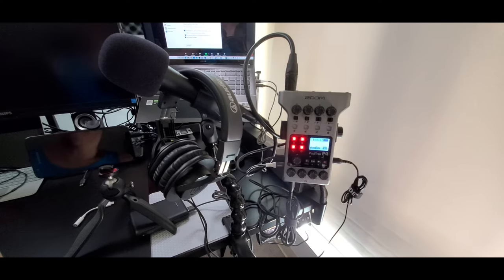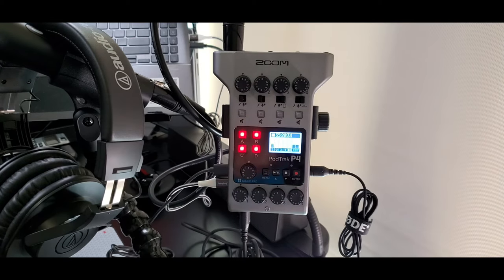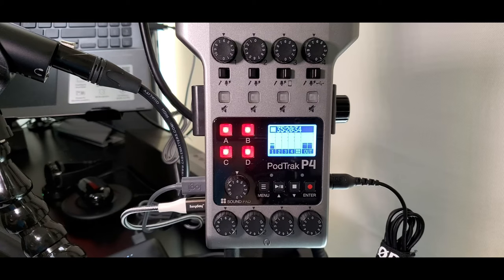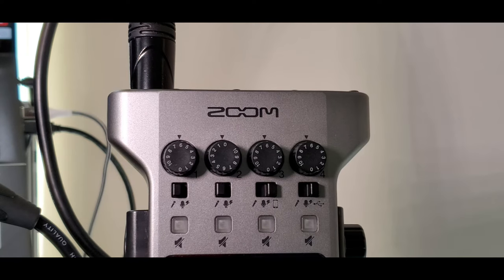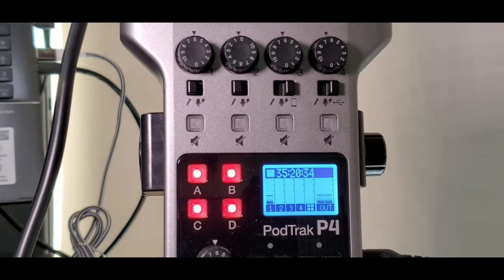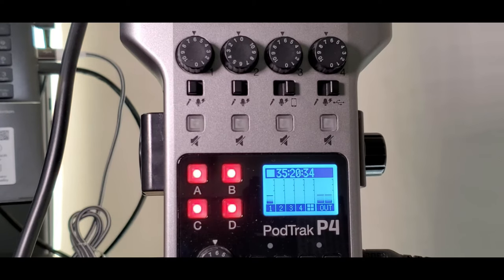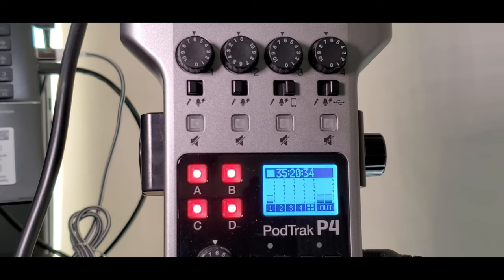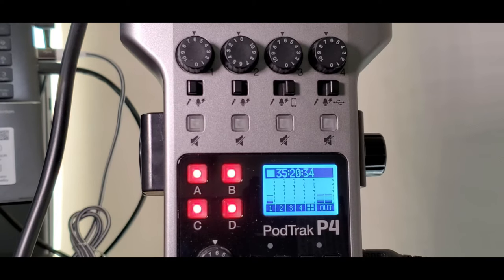Zoom PodTrak P4 - How to record remote guests using the smartphone and USB channels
In this tutorial, I show you how to use the PodTrak P4 to bring on remote guests for recording onto Channels 3 and 4, plus the necessary cables to get to make this possible. You can either record one remote guest on the channel 3 smartphone input, or you can record two remote guests simultaneously with another guest on the channel 4 USB input. I will also show how to set the gain dial knobs and other volume settings to obtain the ideal recording volume level.

If you find this video helpful, you are welcome to join my Facebook user group for PodTrak P4 users.

***PODCASTING EQUIPMENT***
Zoom PodTrak P4 Podcast Recorder
Rode Rodecaster Pro Podcast Production Studio
Zoom PodTrak P8 Podcast Recorder

***MICROPHONE HOLDERS***
Podium Mic Stand (bendable gooseneck table clamp)
Ammoon Desktop Mic Stand Foldable Tripod
On-Stage DS7200B Adjustable Desktop Microphone Stand
Disino Microphone Heavy Duty Boom Arm Stand

***CABLE ACCESSORIES***
Rode SC9 TRRS 3.5mm smartphone remote connection cable (4.9')
CableCreation TRRS 3.5mm smartphone remote connection cable (6.0')
Google USB-C to 3.5mm Headphone Adapter (for Android phones)
Apple Lightning to USB-C Cable Adapter (for Apple iPhones)
Anker USB-C to USB-A Charger Premium Nylon USB Cable 6’ (2-Pack)
Anker USB-C to USB-C cable 6 Feet (2 Pack)

***STANDS & CLAMPS FOR PODTRAK P4***
Joby Handypod Mini Tripod and Handgrip
Manfrotto Universal Smartphone Clamp Basic Version
Manfrotto PIXI Mini Tripod Kit with Universal Smartphone Clamp
Dinkum Systems ActionPod Pro

***MEMORY CARDS***
Sandisk 128GB Extreme Pro (FULL SIZE) SD memory card
Sandisk 64GB Extreme Pro (FULL SIZE) SD memory card
Sandisk 128GB Extreme Pro MICRO-SD memory card
Sandisk 64GB Extreme Pro MICRO-SD memory card

***RECHARGEABLE BATTERIES***
Panasonic Eneloop Quick Charger with 4 AA Rechargeable Batteries
RAVPower USB-C Charger 20,000 mAh 60W PD 3.0 Power Bank
Anker USB-C Portable Charger 20,000 mAh PD (18W) Power Bank
Mophie Power Boost XL 10,400 mAh Power Bank

***HEADPHONE & SPEAKER***
Audio Technica ATH-M20X Studio Monitor Headphones
Audio Technica ATH-M50XBT Bluetooth Wireless Headphones
Sony MDRZX110/BLK ZX Series Stereo Headphones
PreSonus Eris E3.5 Bluetooth 3.5” Near Field Monitors

***CAMERA & LIGHTING & MICROPHONE GEAR***
Canon Vixia G60 4K camcorder
Canon EOS 90D DSLR camera body
Canon EF-S 17-55mm f2.8 IS USM zoom lens
Godox SL-60W LED video light 5600K white
Phottix Raja 65 quick folding (26”) circular soft box
Viltrox L116T RA CR195 super slim LED light panel
FeelWorld F6 Pro 5.5” touch screen camera field monitor
Rode Wireless Go (wireless lav transmitter & receiver mic - white)
Rode VideoMic Pro+ on-camera shotgun mic (with +20 dB gain)
Saramonic UwMIC9 (96-channel digital UHF wireless dual lav mic)

***OTHER ITEMS***
Zoom H6 All Black (2020 Version) 6-Track Portable Recorder
Focusrite Scarlett 4i4 (3rd Gen) USB Audio Interface
Boyata Adjustable Laptop Riser Stand
SP Gadgets Uni Edition POV Aqua Case (for PodTrak P4)
SKB 3i1813-7-RCP iSeries RodeCaster Pro Podcast Mixer Case